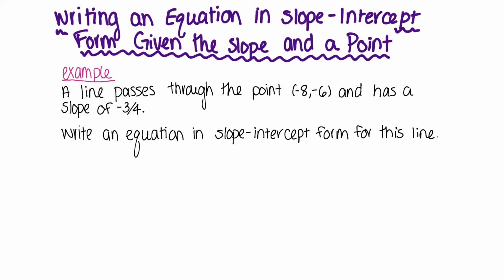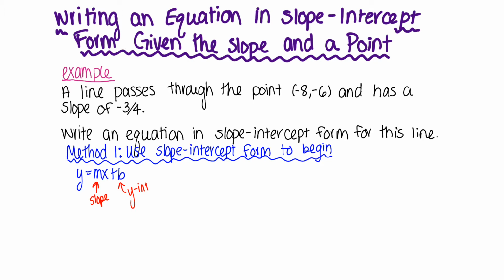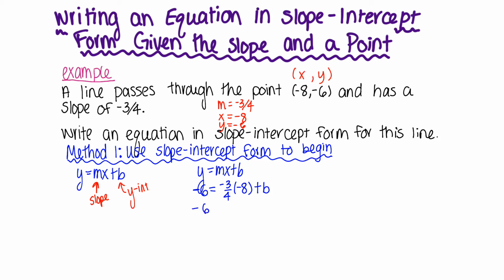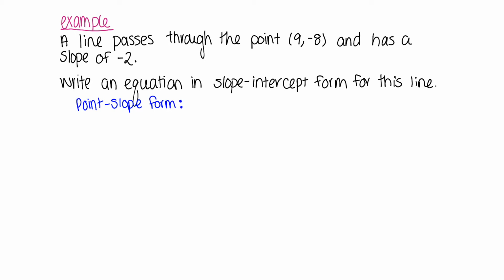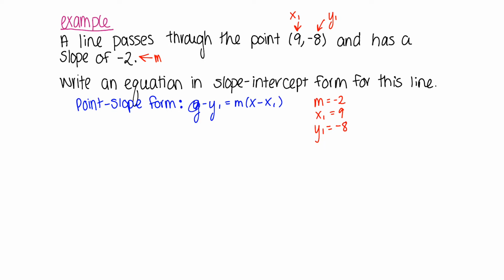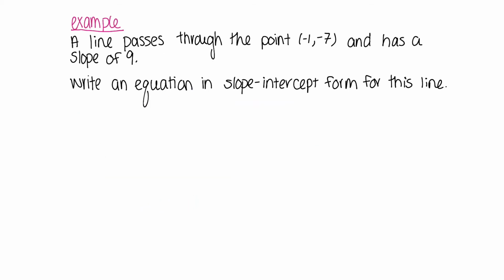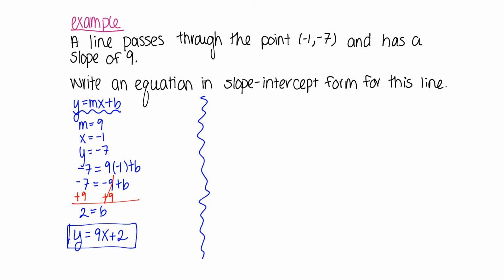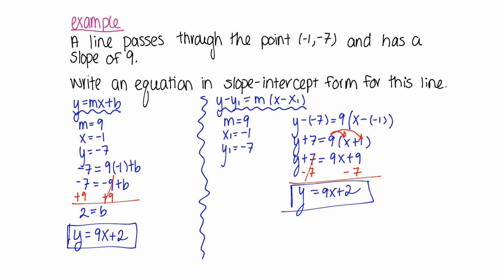Writing An Equation In Slope Intercept Form Given The Slope And A Point